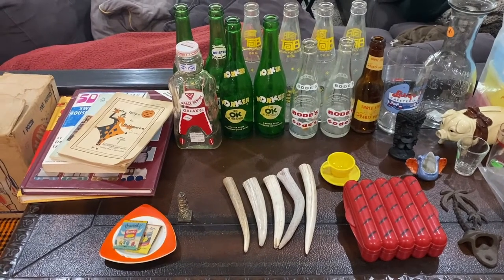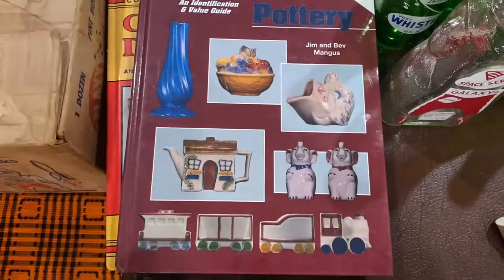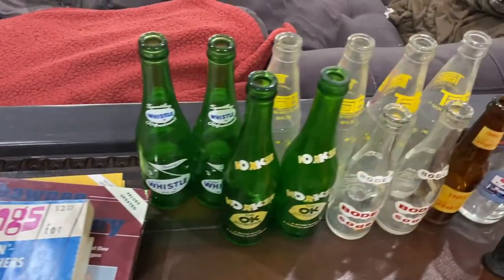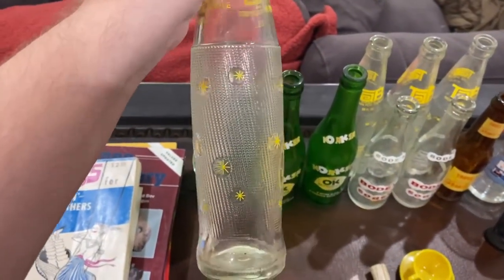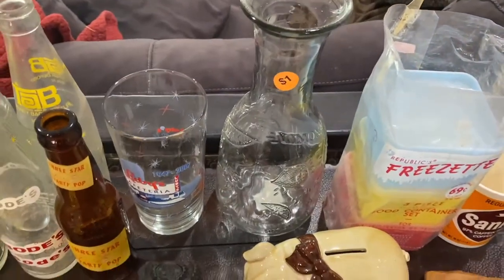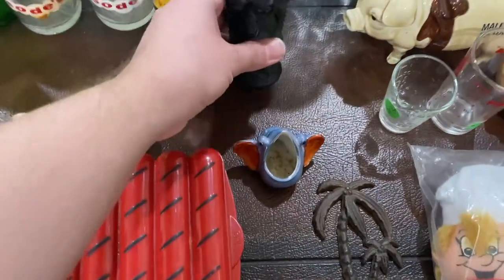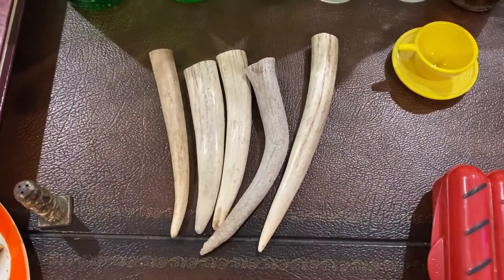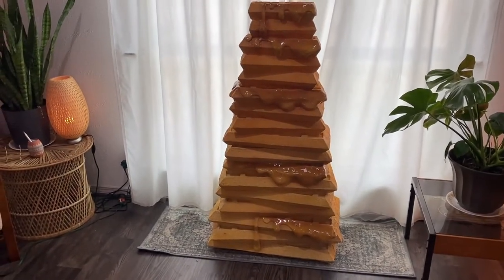Canton Trade Days Flea Market Haul! Check out the amazing things we brought home!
Aloha Y'all! We had so much fun shopping at Canton Trade Days! Check out our haul and then come shopping with us in our Canton Vlog!

"Its Not Hoarding , If You At Least Try To Sell It!"  - Shirts Available on our website!